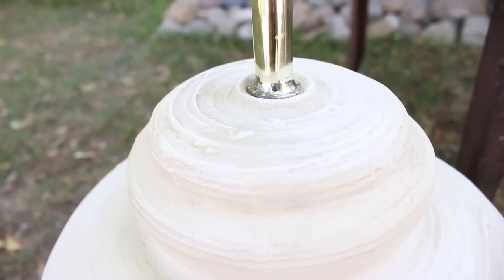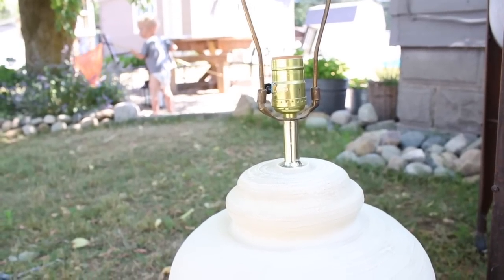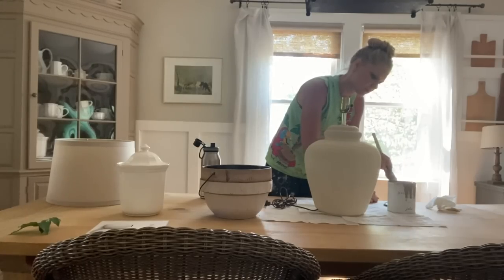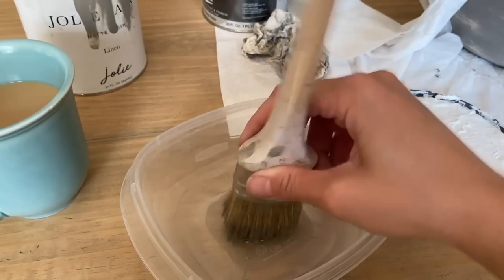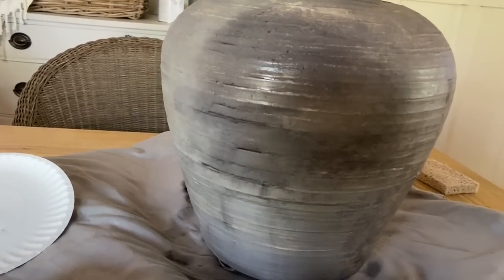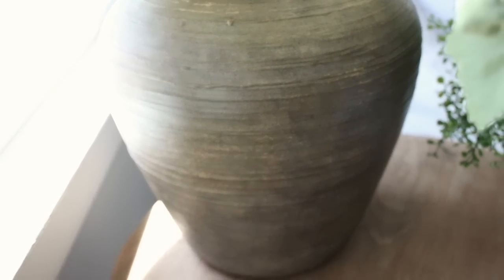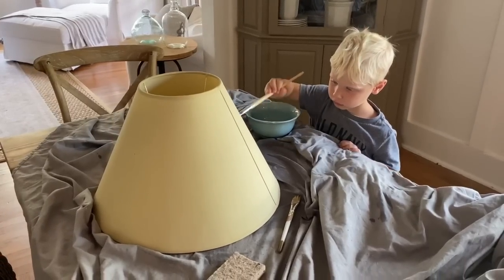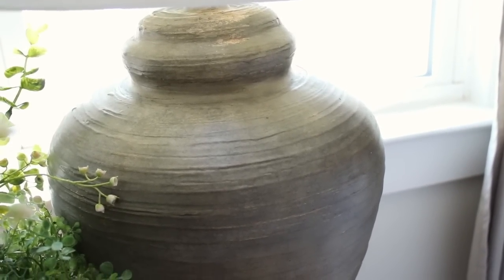Look for LESS - Thrifted Lamp Makeover!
Today I’m sharing a Look for Less - Thrifted Lamp Makeover Edition! You don’t have to spend hundreds of dollars on a vintage inspired lamp, you can get the same look, for less!